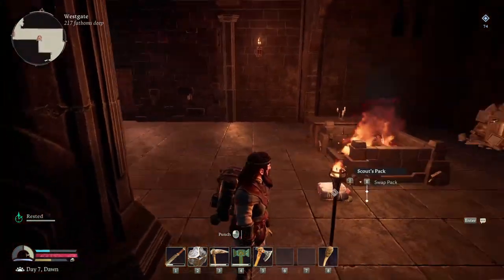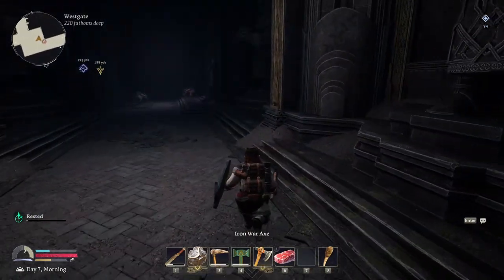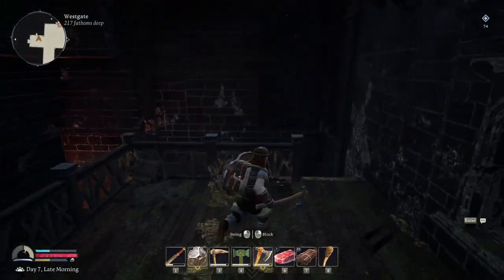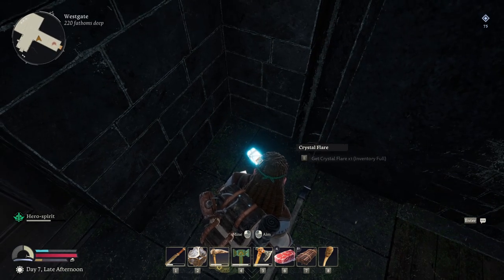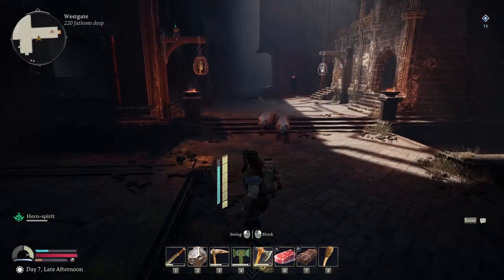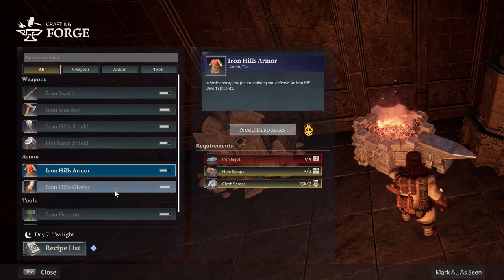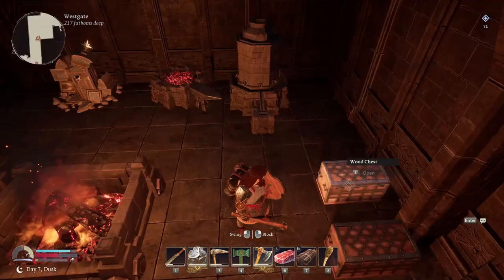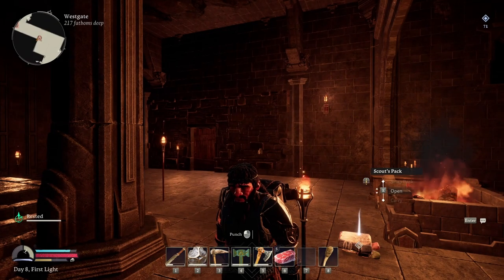Lord of the RIngs Return to Moria - Episode 5